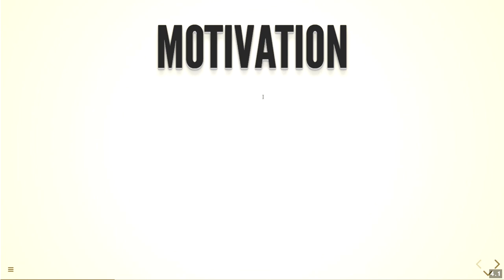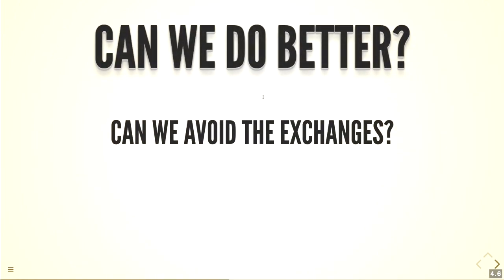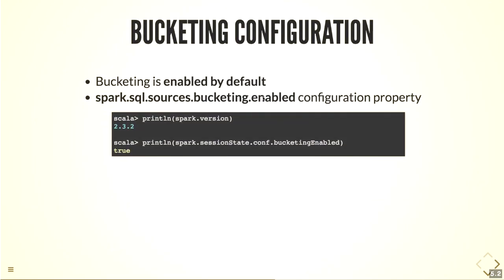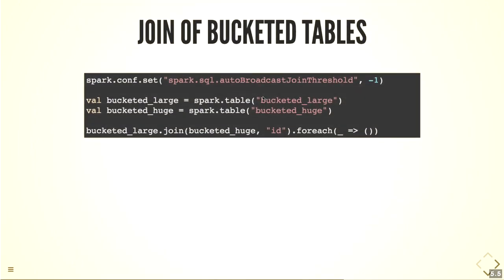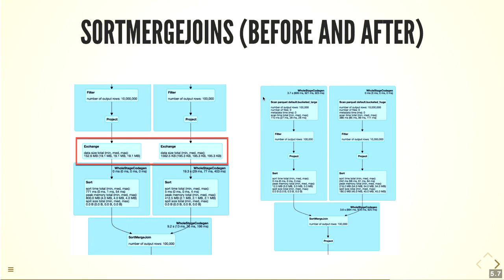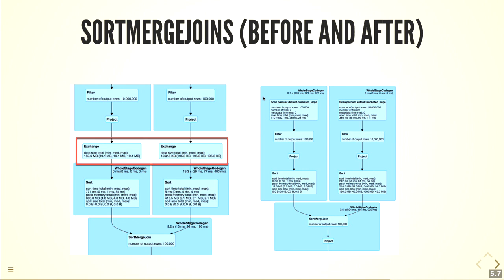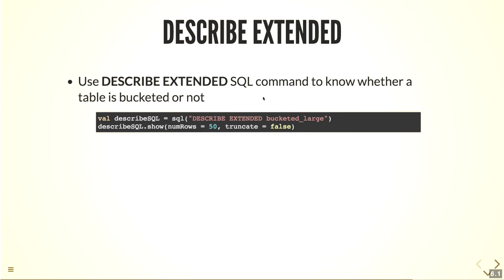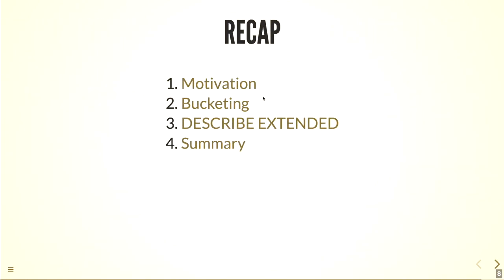Bucketing in Spark SQL 2 3 with Jacek Laskowski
Bucketing is an optimization technique in Spark SQL that uses buckets and bucketing columns to determine data partitioning. When applied properly bucketing can lead to join optimizations by avoiding shuffles (aka exchanges) of tables participating in the join. The talk will give you the necessary information so you can use bucketing to optimize Spark SQL structured queries.